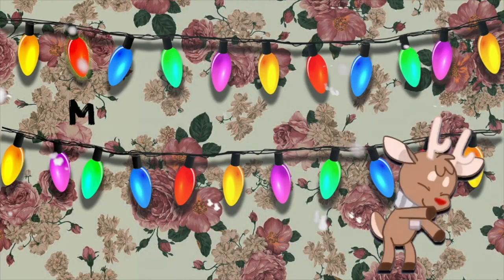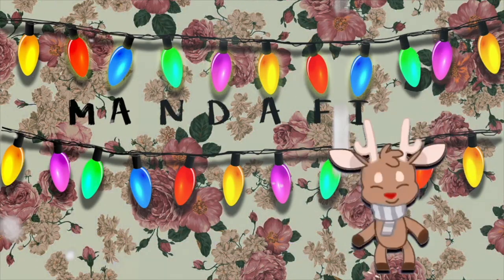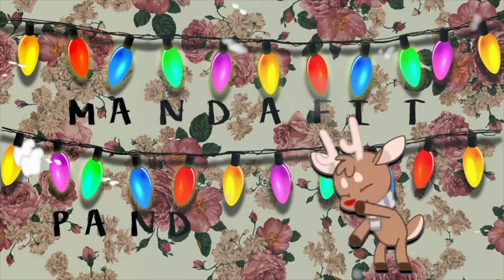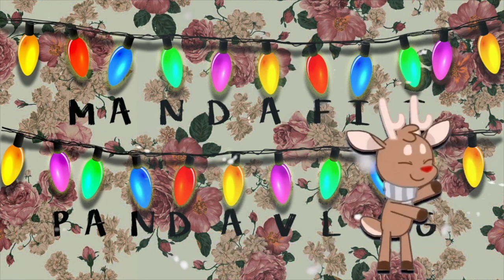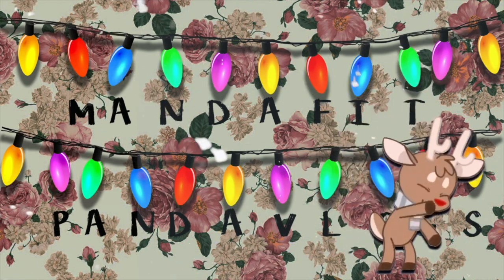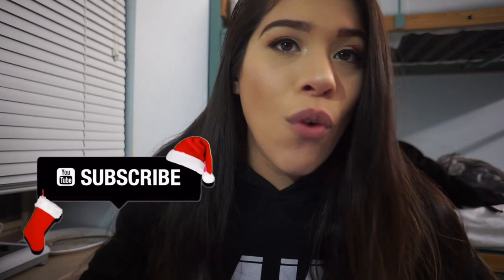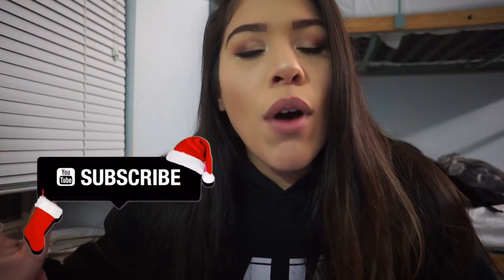What to Pack For Navy Boot Camp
▸BE APART OF THE FIT FAM!